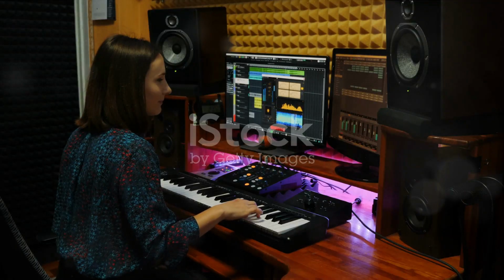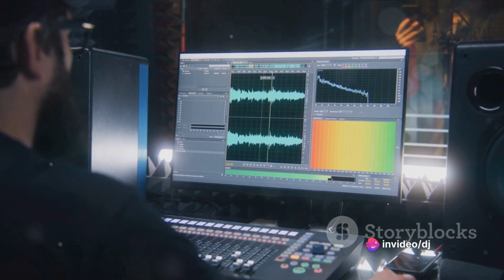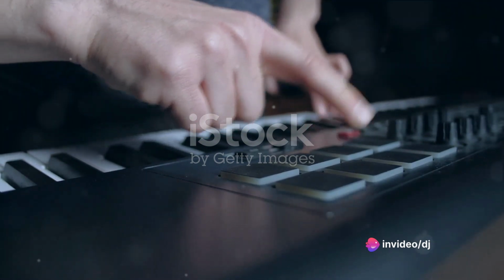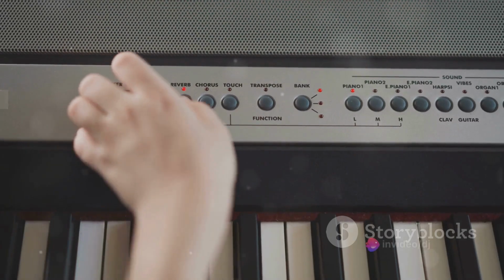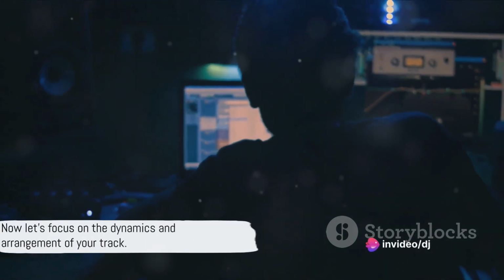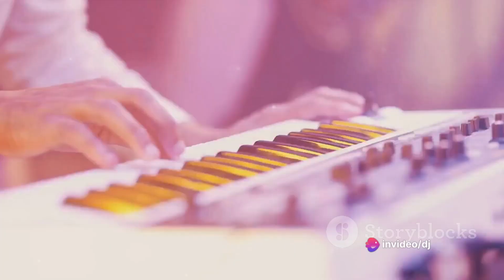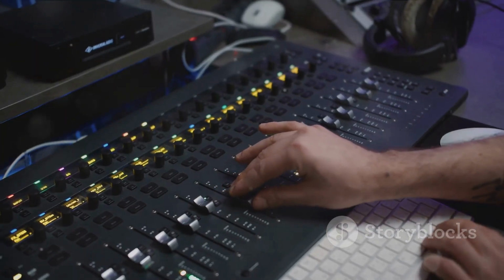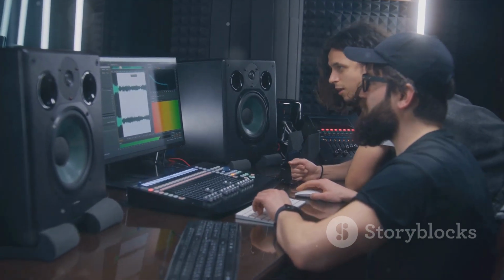How to produce Melodic Dubstep in 2024